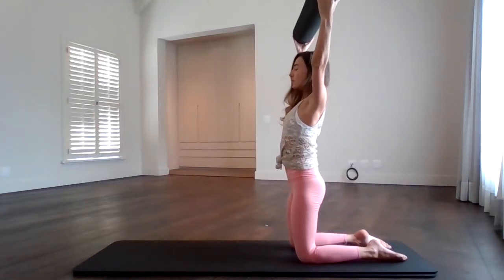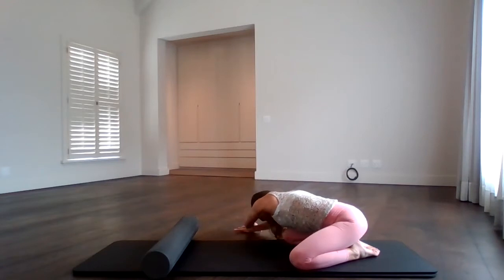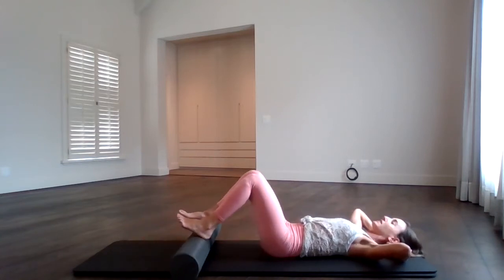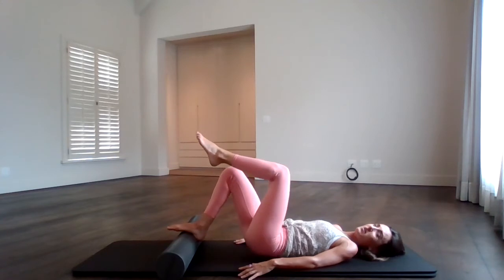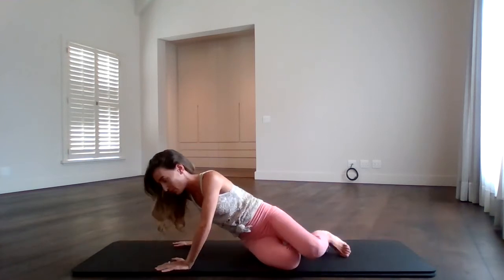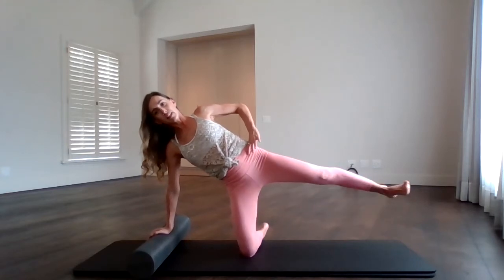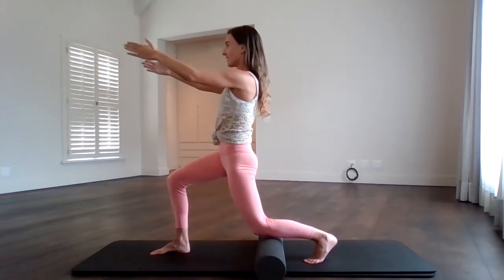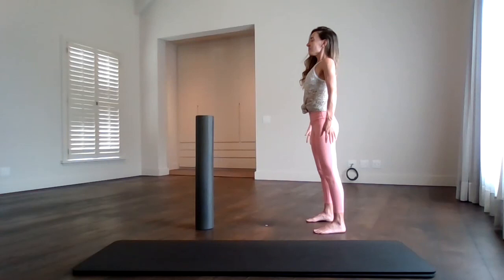Pilates Foam Roller Workout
Hi all... here's a class with one of my most favourite pieces of Pilates props. The 'Foam Roller' is not just used to massage and roll your stiff muscles but it can also be used to ease exercises or to increase their difficulty depending on how you use the roller. There is a lot of obliques and hips in this class. I loved doing it and I hope you all do too. Enjoy and happy Friday everyone!

Please consult your Doctor or Health Care Professional before starting this workout. If you experience pain or discomfort at any time during this workout, you should stop immediately. By performing these exercises you do so at your own risk. By using this video you understand and agree that Pilates with M.E. will not be held responsible or liable for any injury or loss you may suffer as a result of this workout video.